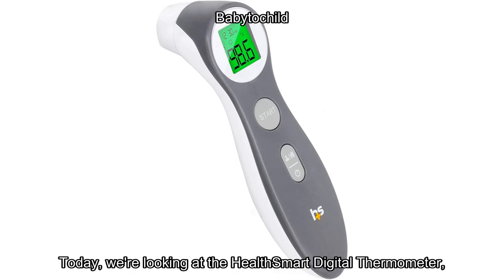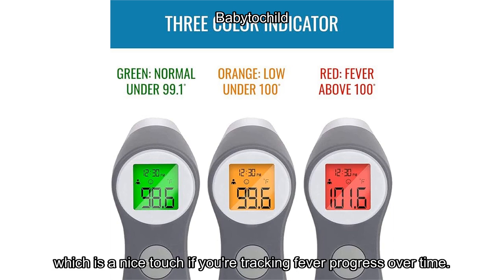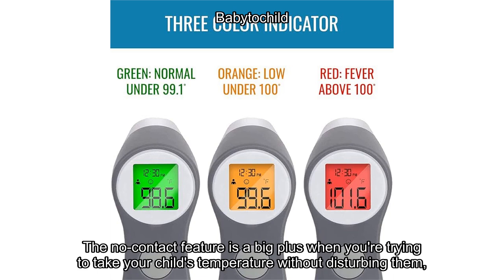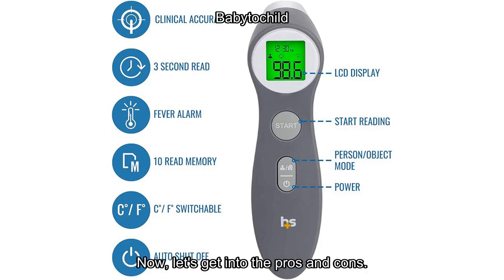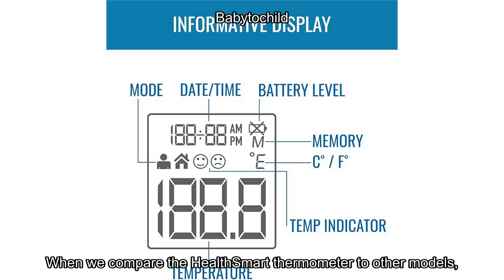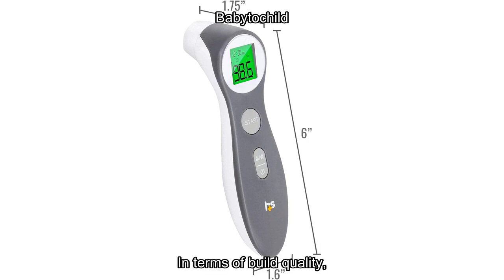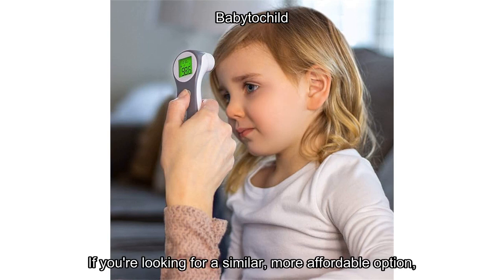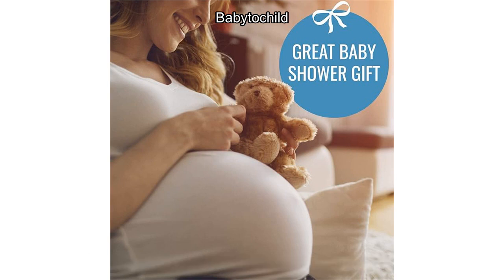HealthSmart Thermometer Review: The Fast, Accurate Solution for Kids' Fevers.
HealthSmart Digital Thermometer for Adults and Children, Forehead Infrared Temperature Gun to Test Objects or Air

In this video, we’re reviewing the HealthSmart Digital Thermometer, a versatile infrared thermometer designed for both adults and children. This no-contact thermometer allows you to measure body temperature as well as the temperature of objects like a baby’s bottle or bathwater, all with clinical accuracy in just three seconds. The HealthSmart Thermometer offers two modes—body and object—making it an essential tool for parents who want a reliable and quick way to monitor their child’s temperature. With its three-color backlight display, the thermometer makes it easy to interpret readings, even in low light, and it stores up to 10 previous readings for tracking temperature over time.

Throughout this review, we’ll walk you through the key features, including its fast measurement time, user-friendly design, and memory function. You’ll also get an inside look at how the thermometer performs in real-world testing—how easy it is to use, its reliability, and whether it truly lives up to its claims. We’ll cover everything from the pros and cons to its overall value for money, helping you make an informed decision before you buy.

What’s in it for you? If you’re a parent or caregiver looking for a thermometer that’s both accurate and easy to use, this video provides a comprehensive breakdown of the HealthSmart Digital Thermometer’s performance. We’ll highlight the product’s strengths and weaknesses, how it compares to similar models on the market, and whether it offers the best value for your money. By the end of the review, you’ll have all the information you need to decide if this is the right thermometer for your home.

What You’ll Learn:

How the HealthSmart Digital Thermometer works in both body and object modes.

The ease of use and accuracy during real-world testing.

The pros and cons of the thermometer’s design and performance.

How the thermometer compares to other similar products on the market.

Whether the HealthSmart Digital Thermometer provides good value for its price.

If you're tired of struggling with complicated or slow thermometers, this might be the perfect solution for you. Whether you need to take your child’s temperature or check the warmth of a baby bottle, the HealthSmart thermometer could be a valuable addition to your parenting toolkit.